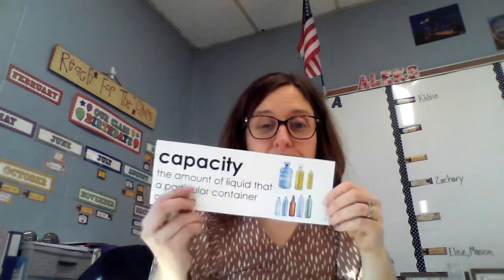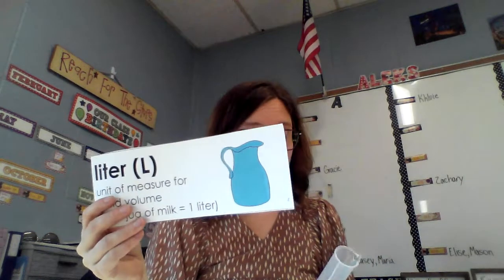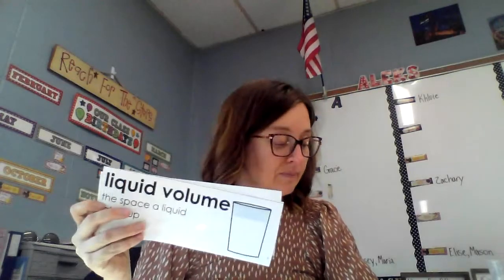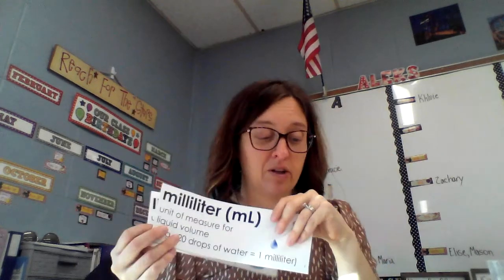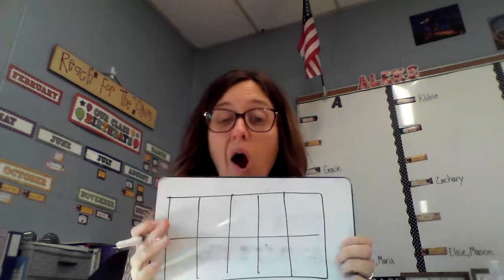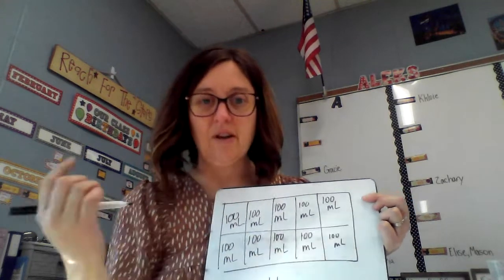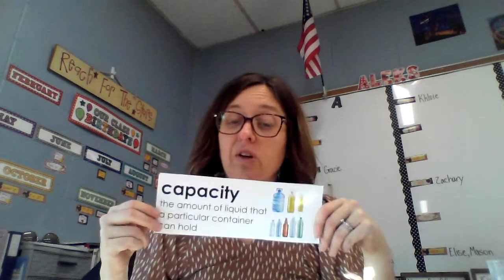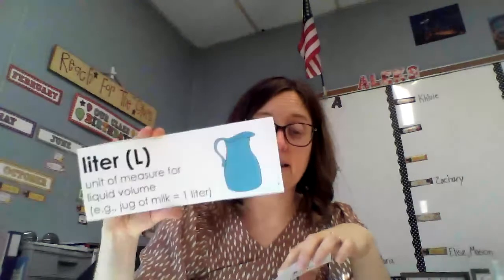Module 2 Lesson 9